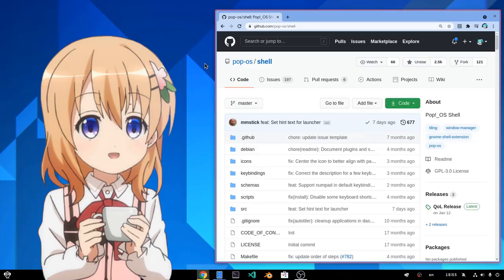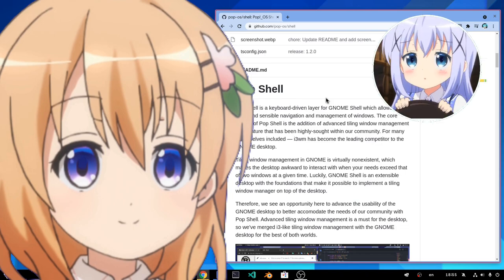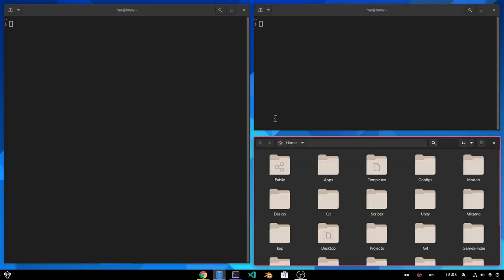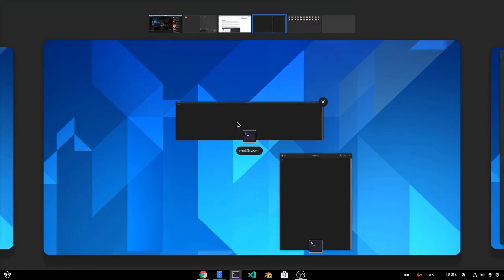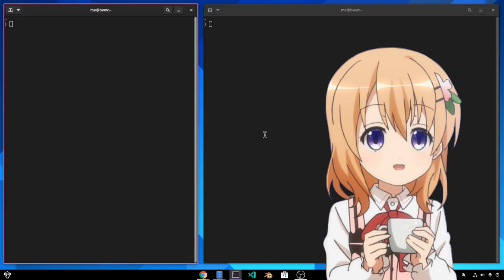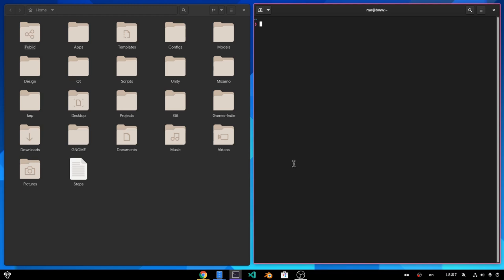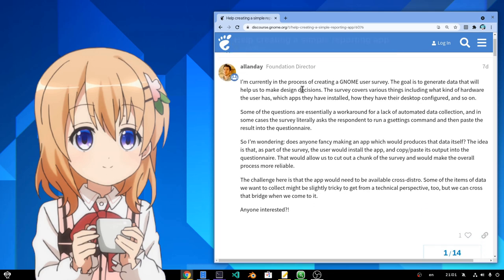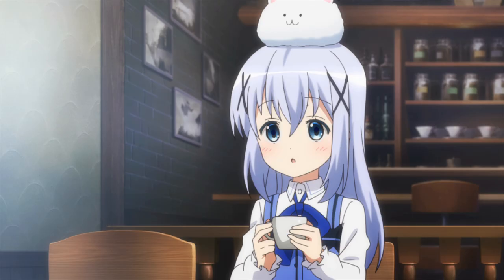PopShell on GNOME 40 (works!!)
Pop Shell is a GNOME Shell extension that transforms GNOME to a TilingWindowManager and it seems it already has support for GNOME 40!

00:00 Chuffed to bits
01:56 Fancy a cuppa